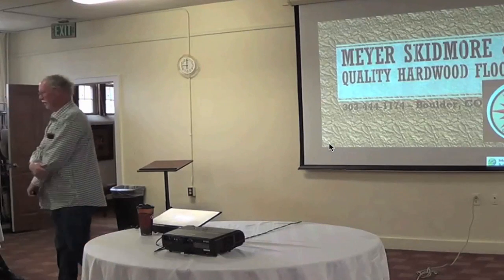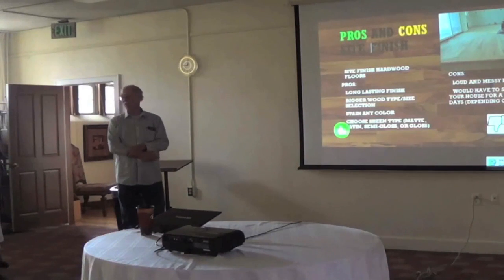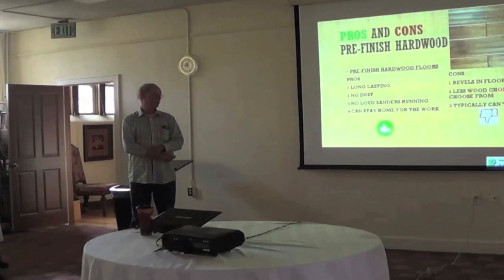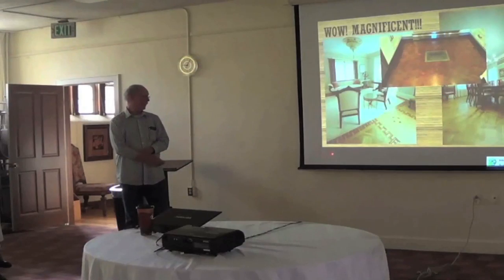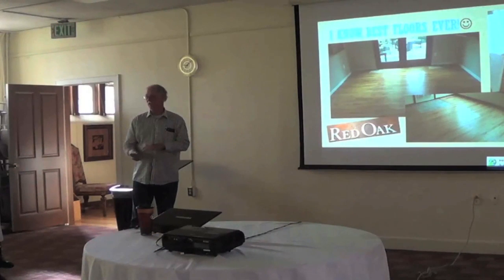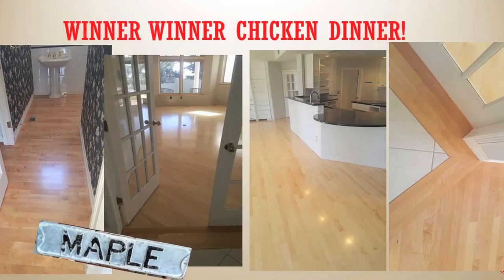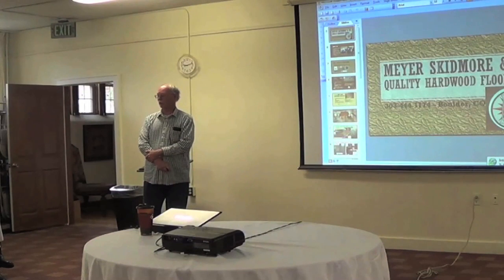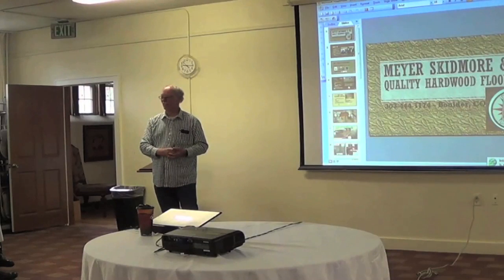Bart Garner of Meyer-Skidmore Hardwood Floors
Bart Garner, Owner of Meyer-Skidmore Hardwood Floors explains the differences between the major types of hardwood flooring his company installs, as well as finish types and qualities of various woods. He also discusses the impact of floor installation on a home's occupants and maintenance of a new floor. He shows several examples of floors that Meyer-Skidmore has installed by wood type. At The Referral Partnership.